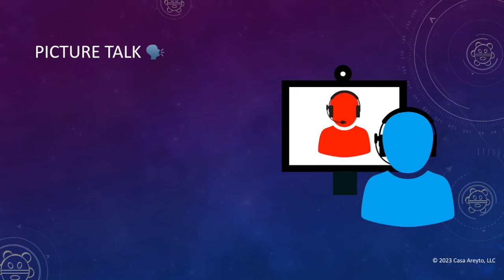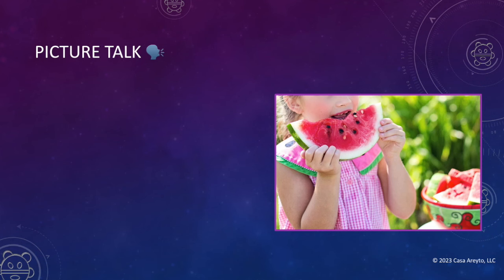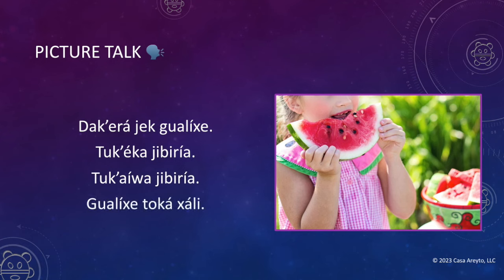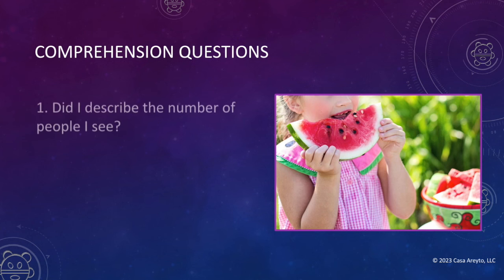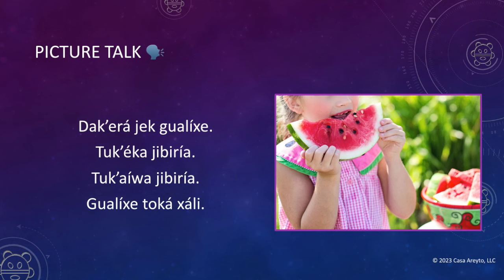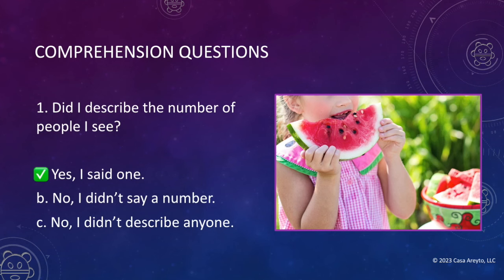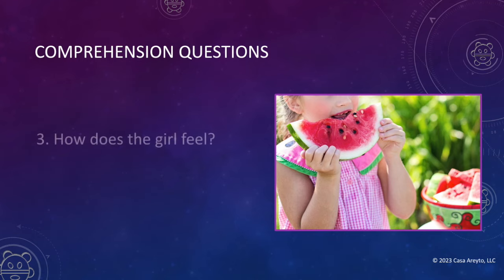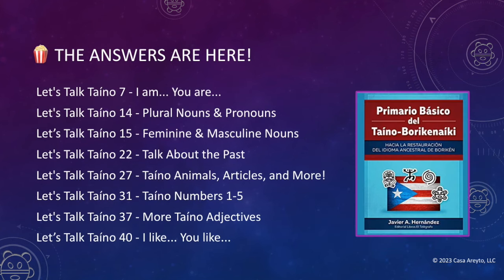Let's Talk Taíno 90 - Taíno Picture Talk | Food 🍉😋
On today's episode, we'll play a game called "picture talk" that helps you improve your Taíno skills. You'll need to listen 👂 carefully to the Taíno description of the picture. Then we'll answer some comprehension questions. And it's all going to be in Taíno (no English). 😱 Don't worry; I know you can do it! 🧠

📣 Want to know more about Reencuentro Taíno Conference? Follow